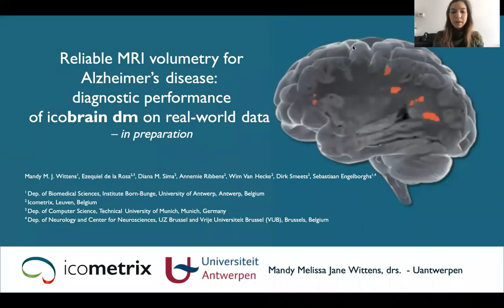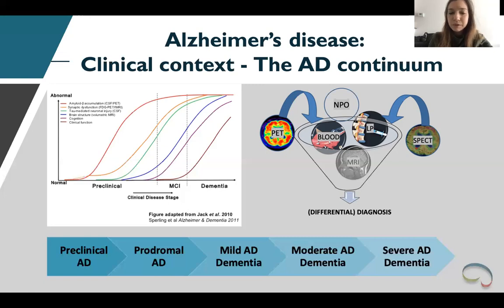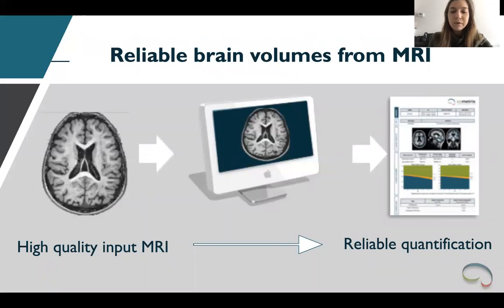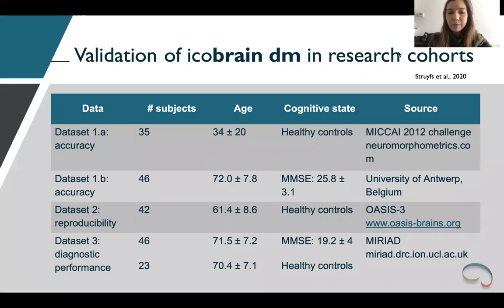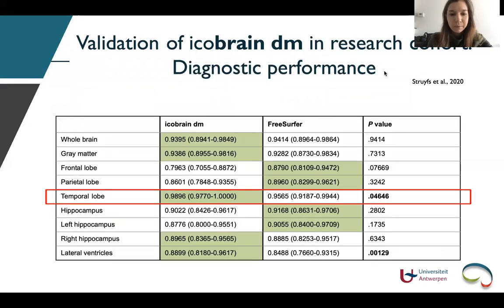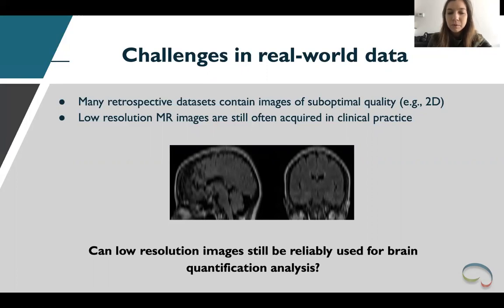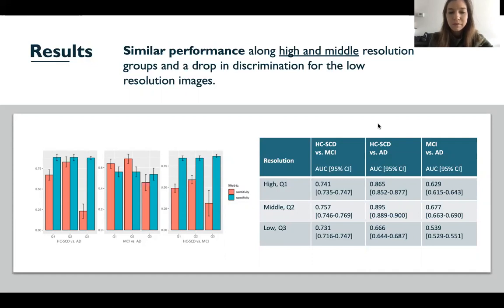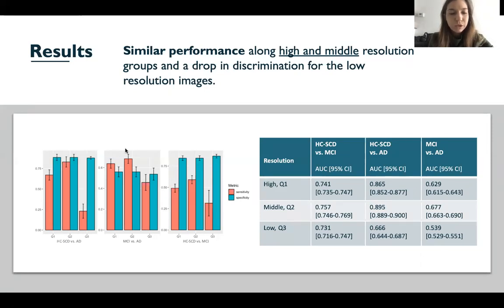CompAge2020 Day 2, 1430: Melissa Wittens